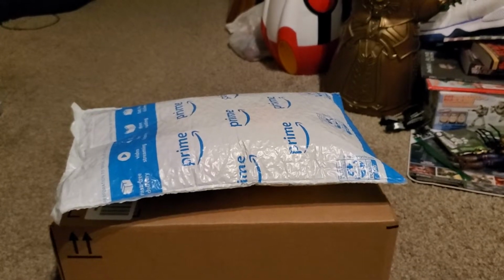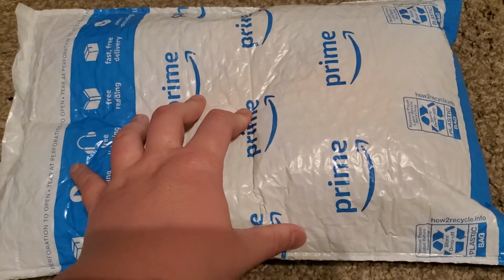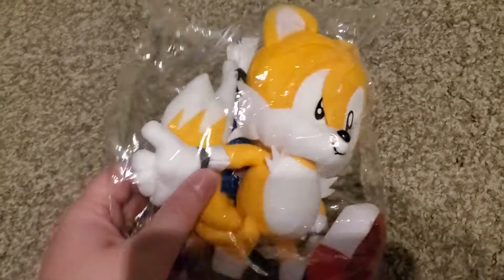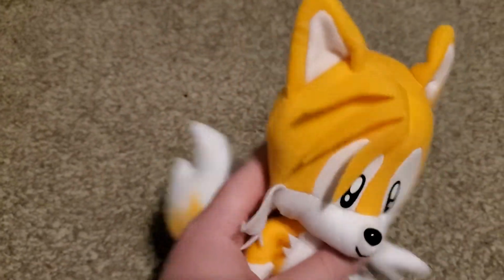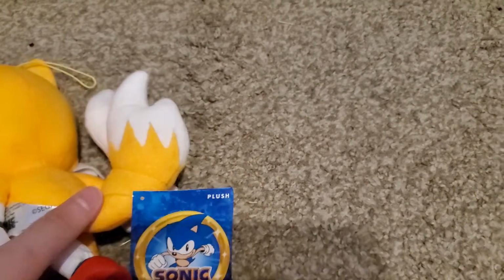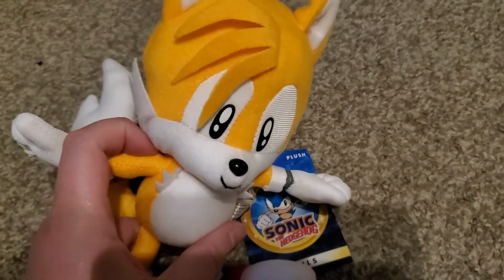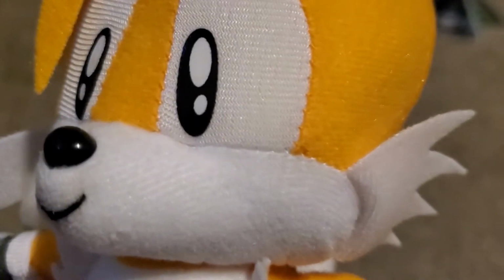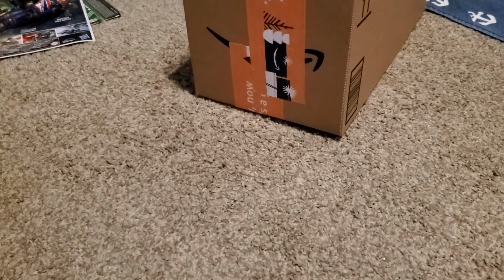Great Eastern Tails plush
taking a look at the GE Tails plush. Sonic is coming up next weekend.